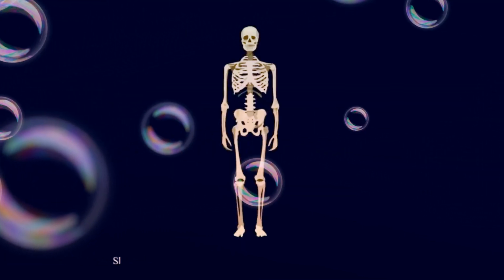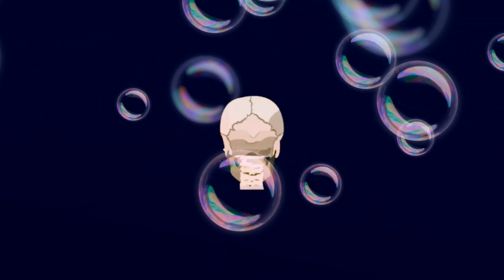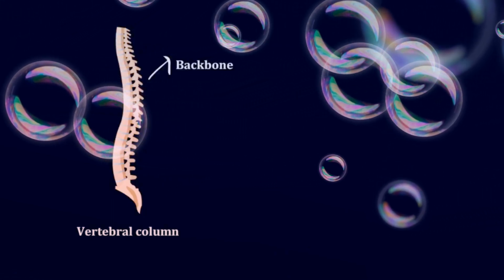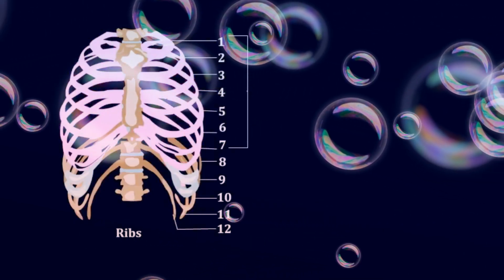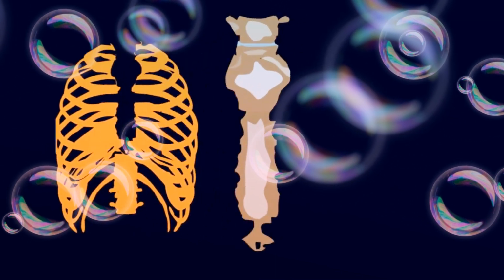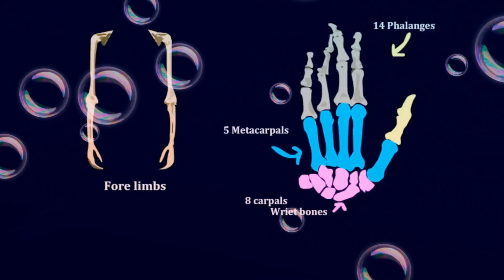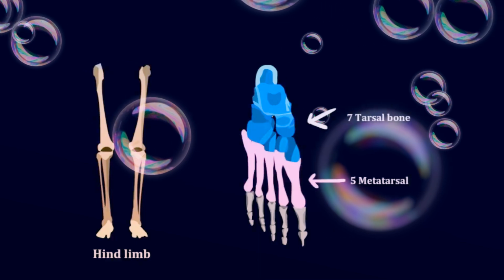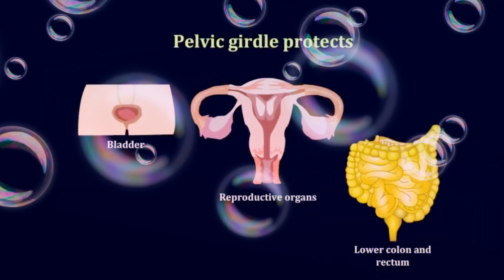Parts of skeleton class 8 must watch